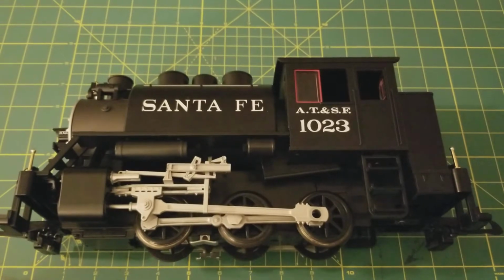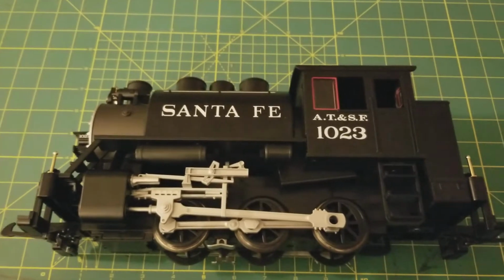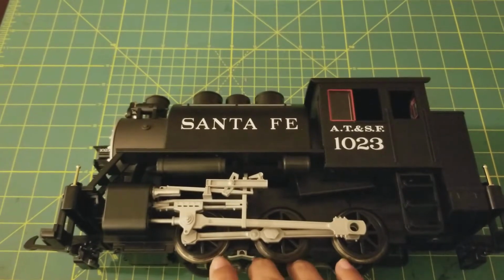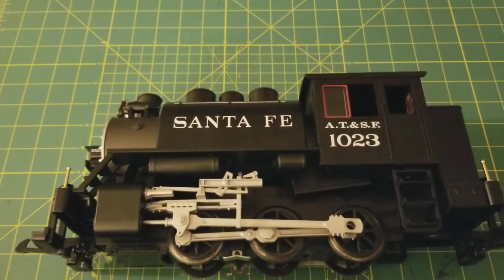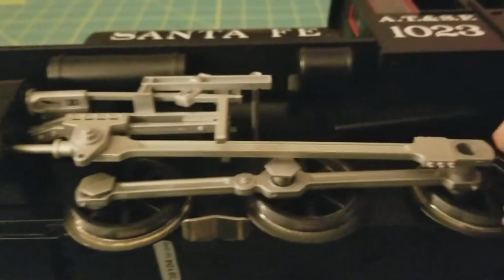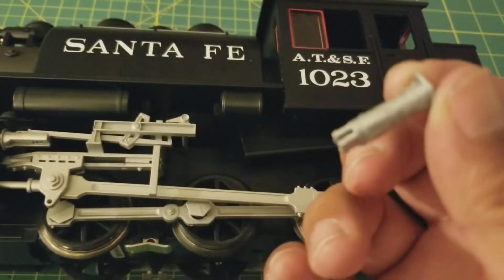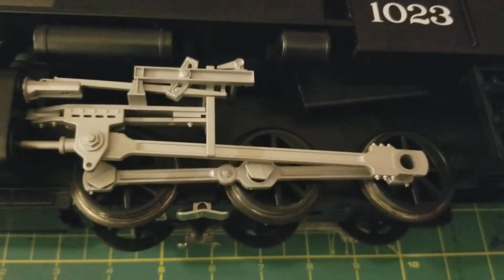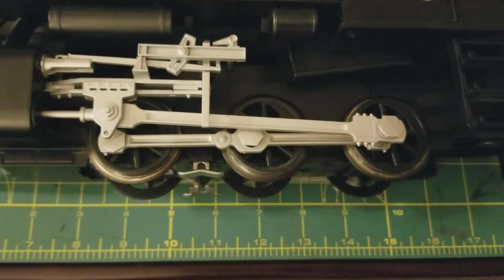G scale crank pin replacement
In this video I show you just how simple it is to replace your crank pins on my Piko G scale o-6-0 steam engine. I elaborate on useful terms and information for novice modelers or those who only have a Christmas train and who may not be a full time model railroader.